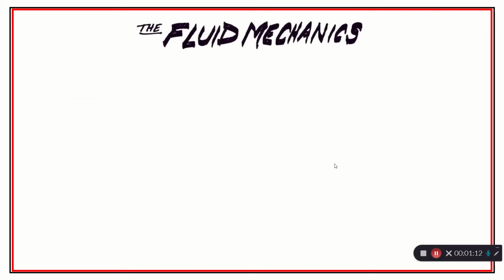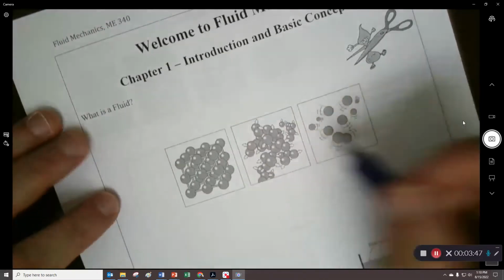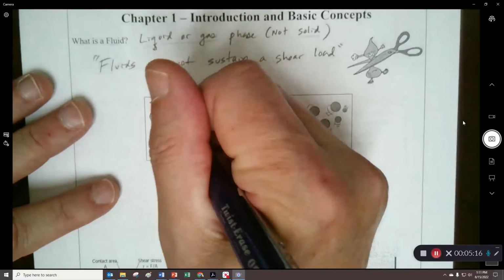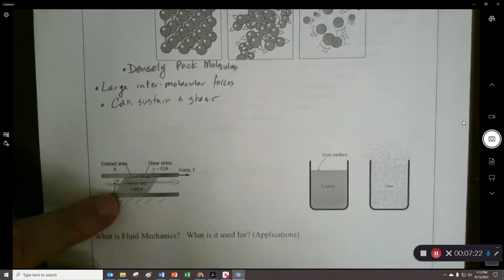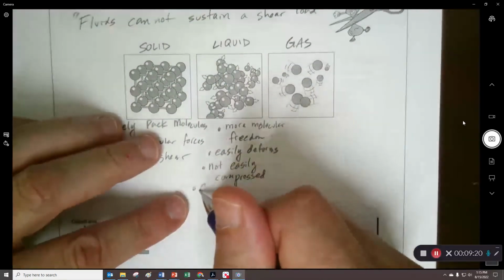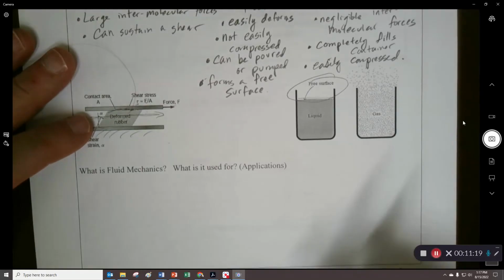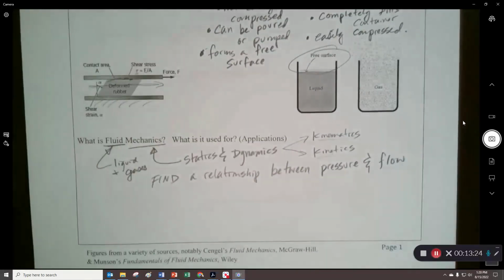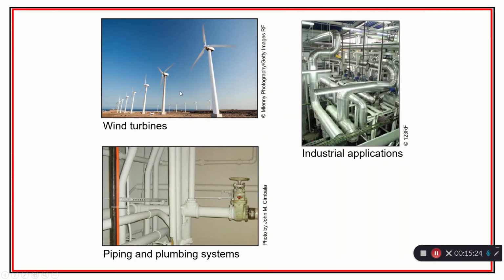F22 ME 340 Fluid Mechanics Class 1 Video 1 Introduction